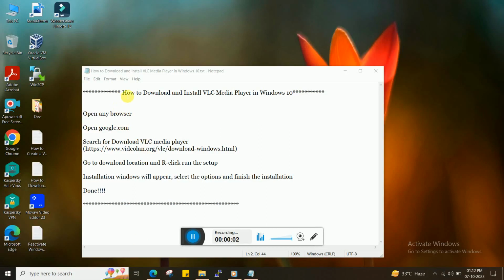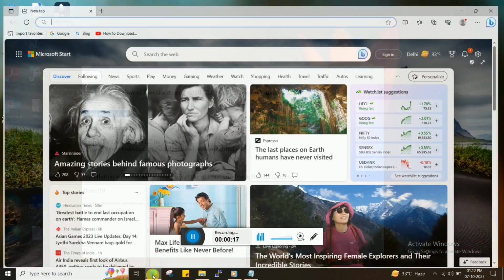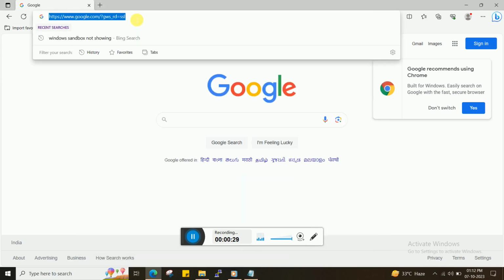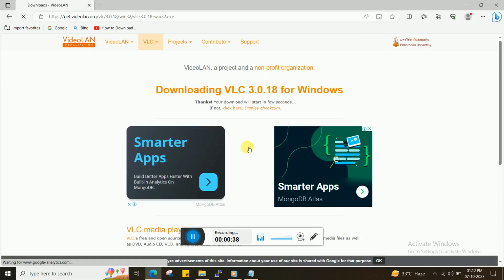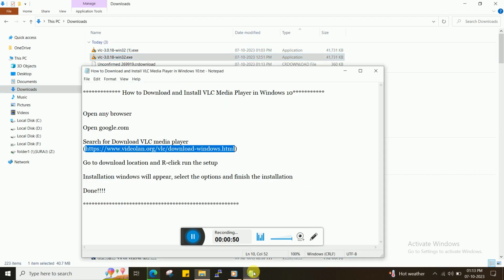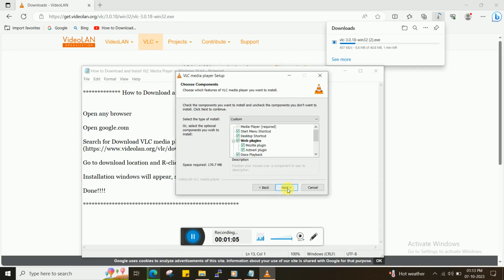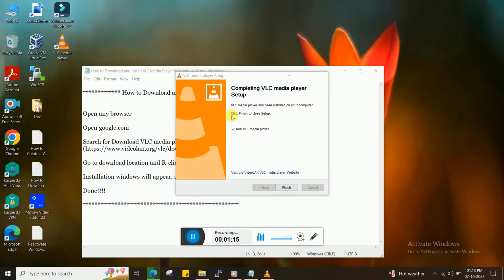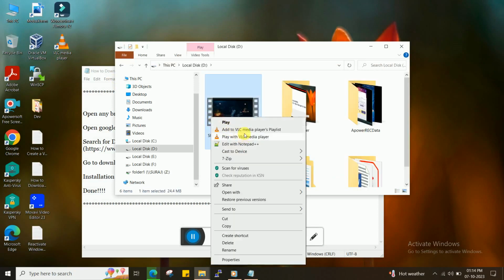download and install vlc media player for windows 10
In this video I am going to show How to Download and Install VLC Media Player in Windows.

Steps--
Open any browser

Go to download location and R-click run the setup

Installation windows will appear, select the options and finish the installation

Done!